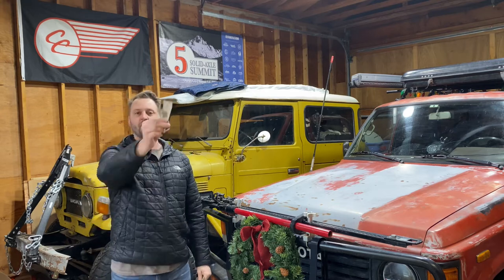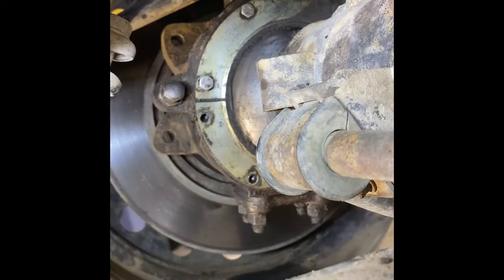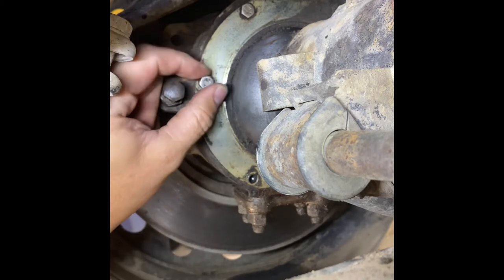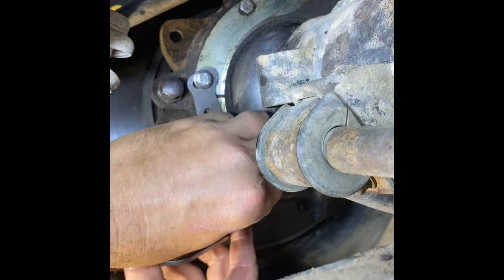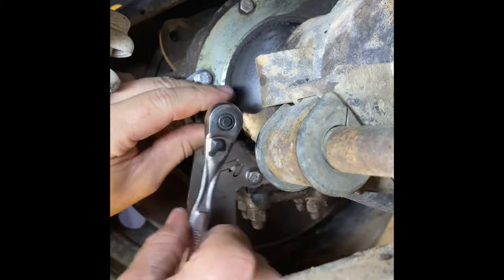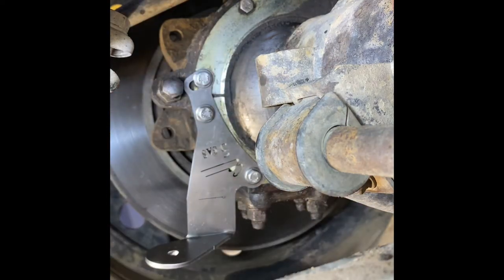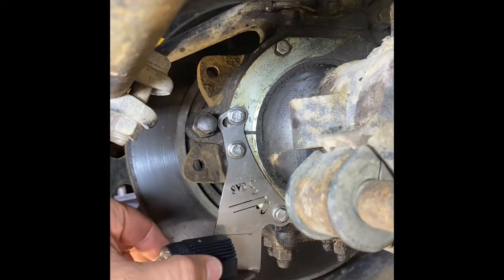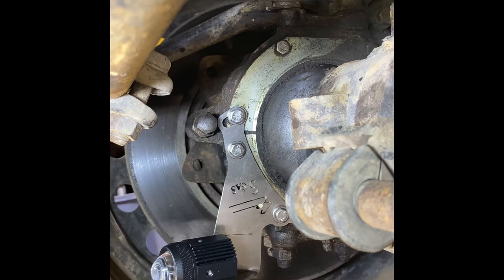ALB Installation Video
How to install your ALB’s on a solid axle Toyota.

Warning: Lights larger than 2x2” will not fit and should not be used.

Thanks for the awesome cover photo by @miller_time_605

Lights we use:

Budget Option: Amazon Special

Pro Levels

Diode Dynamics Stage Series C1 Yellow Pro Standard LED Pod (Pair)